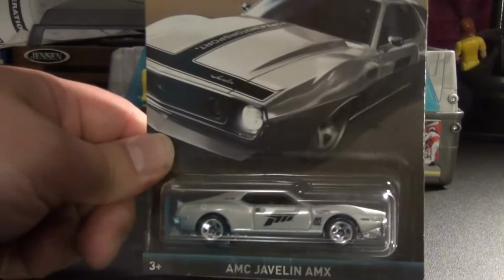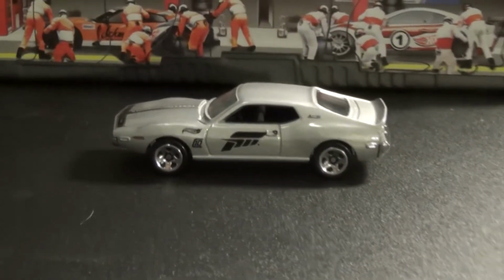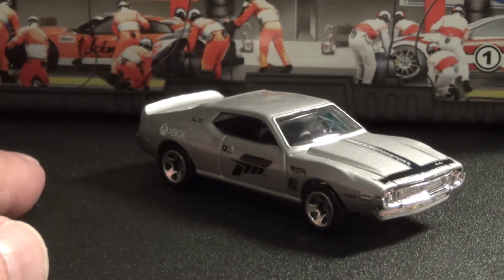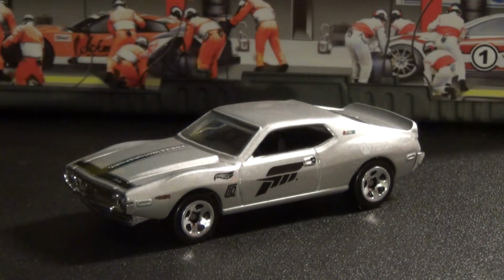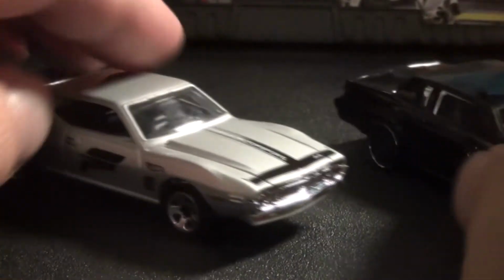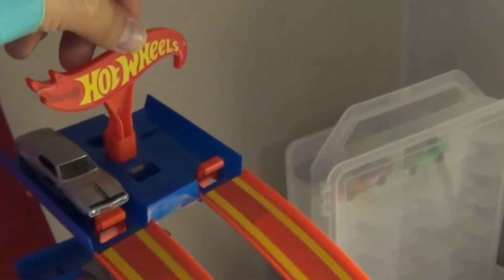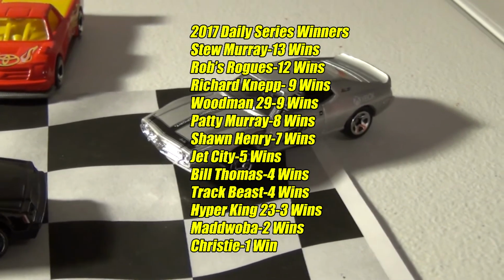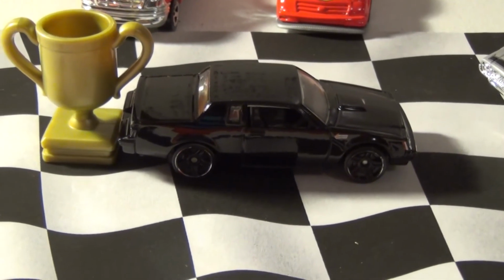Forza Motorsport Hot Wheels 2017 AMC Javelin AMX-Race 77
Forza Motorsport Hot Wheels 2017 AMC Javelin AMX

Chapman & Harwood Music is now on Itunes, Google Play and Amazon Music just type in Chapman & Harwood

2017 Winners
Race 34 thru 35-Winner Bill Thomas-2015 Mustang Convertible (Blue)
Race 36 thru 38-Winner-Hyper King 23-Lamborghini Countach
Race 39-Winner-Track Beast-Nissan Skyline H/T 2000GT-X
Race 40 thru 46-Richard Knepp -16 Honda Civic Type R
Race 47 thru 54-Woodman29-69 Corvette
Race 55 thru 60 Shawn Henry-Dodge Challenger SRT 8
Race 61 Christie-Dodge Viper RT/10Batt
Race 62 Richard Knepp-Ford Mustang 1996
Race 63 thru 69 Stew Murray Hot Bird 1977
Race 70 thru 76-Patty Murray- Buick Grand National